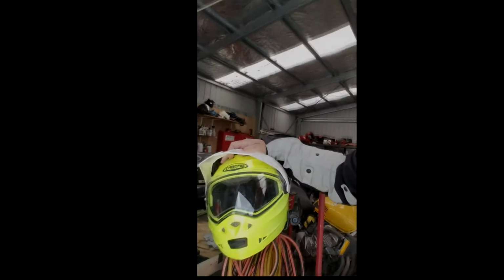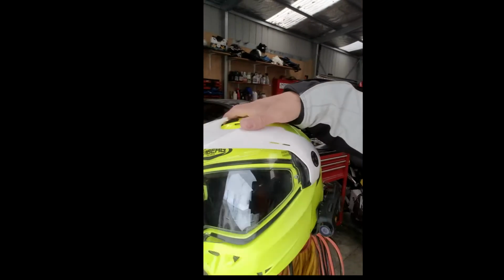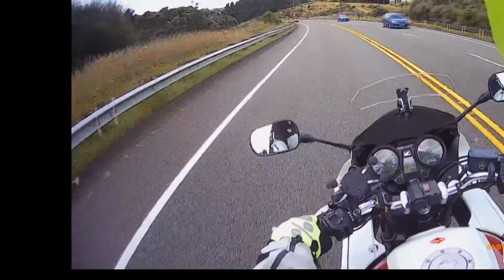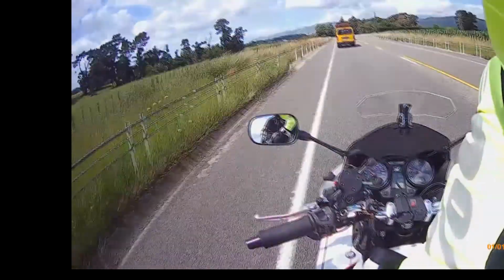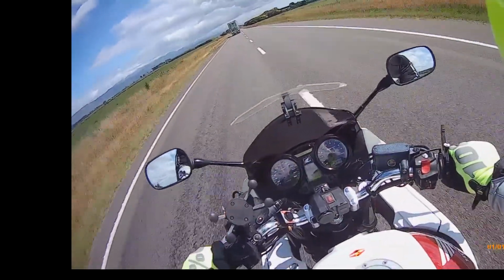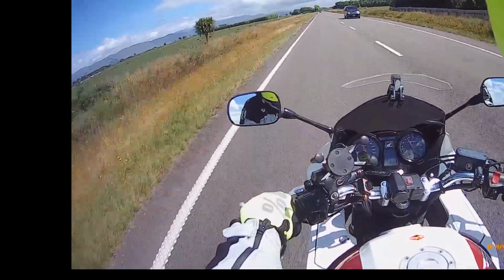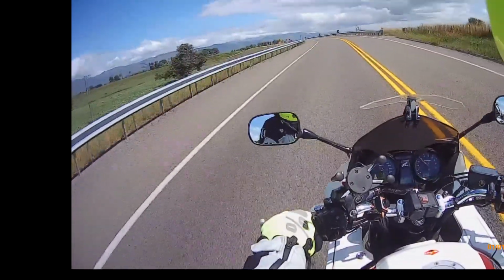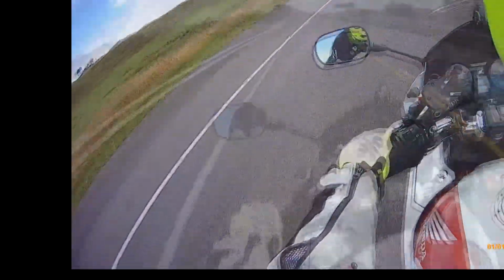Summer Clothing test 1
3rd time lucky? sheesh.

Wearing my most protective gear, but its heavy and hot, lets see how we go..

Cayberg Duke II
Kilm Badlands pants
Helite Airbag Touring jacket
Thor Shorty MX boots. (ok these are not my most protective boot, but amoured and not bad.